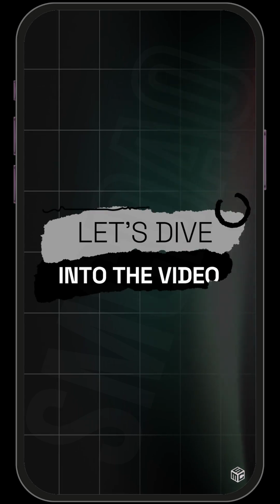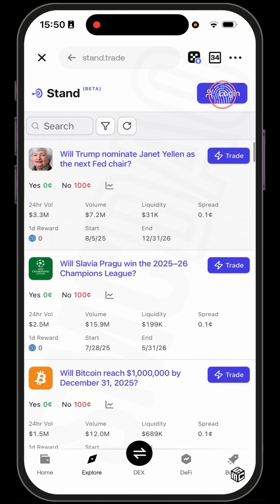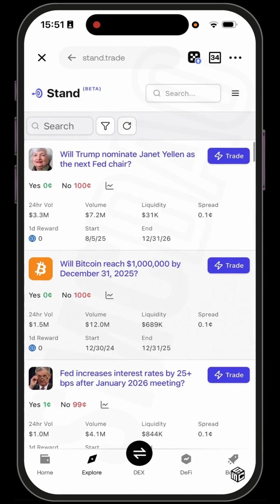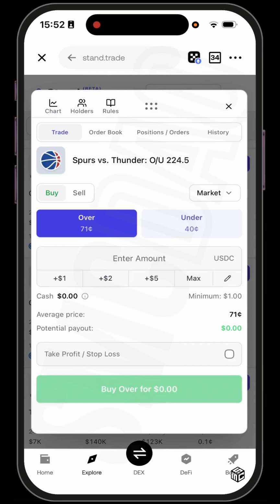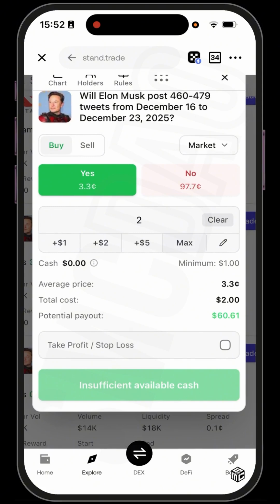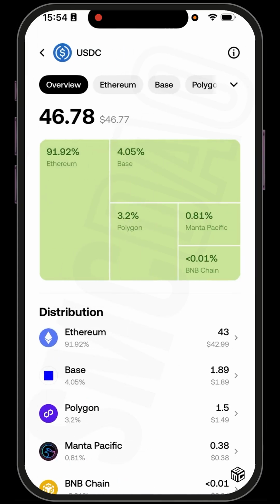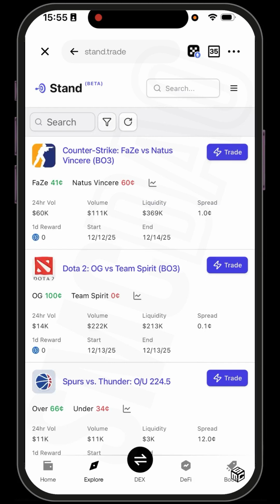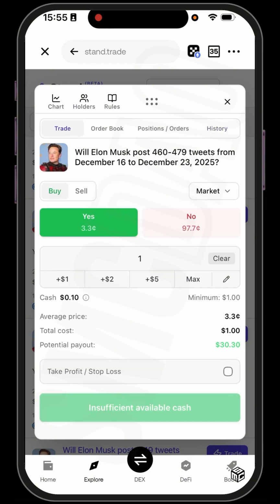Trade Predictions on Stand.Trade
Wiki Cat Contract address:
0x6Ec90334d89dBdc89E08A133271be3d104128Edb